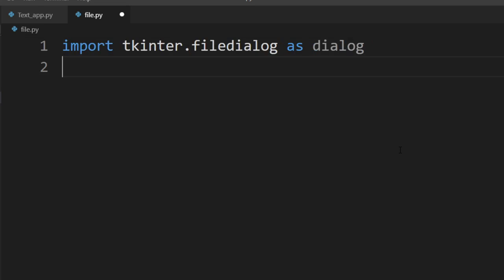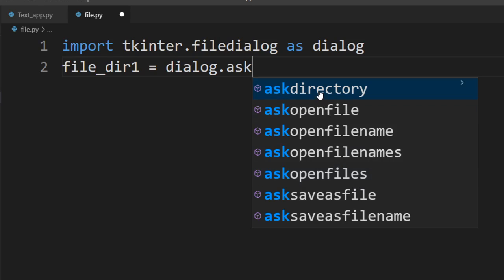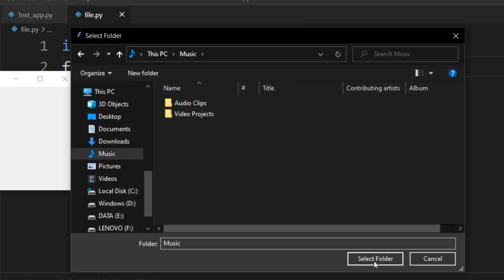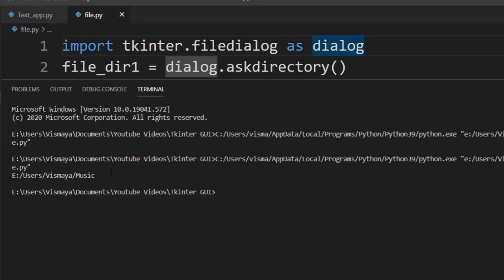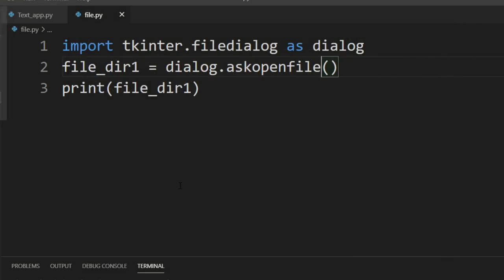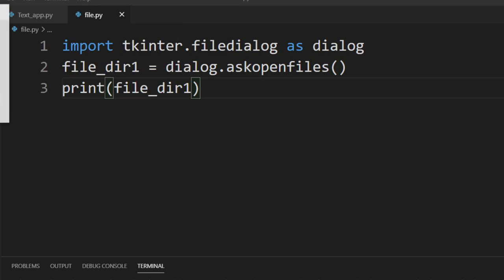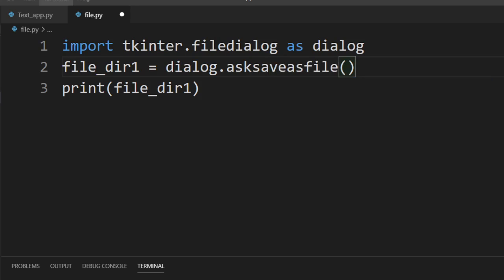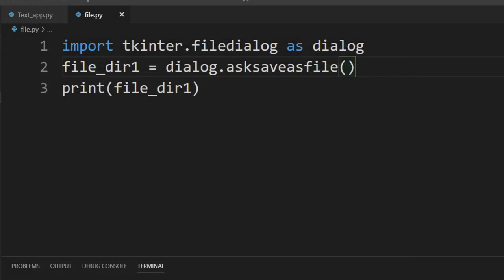How to Make GUIs for Python Apps | Episode 17: Tkinter FileDialogs (Last Episode)